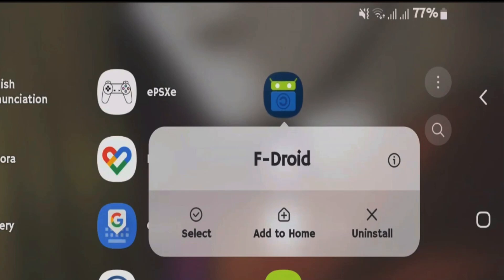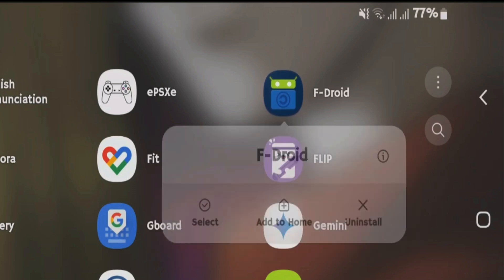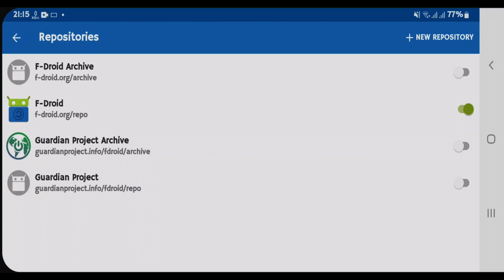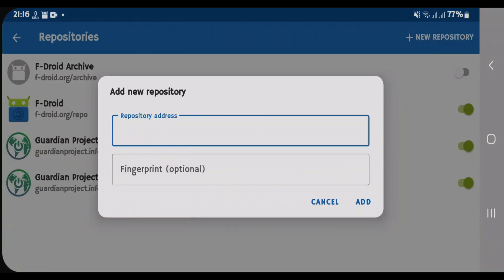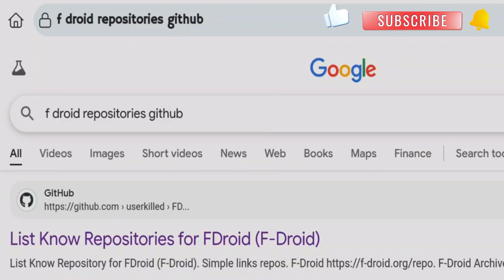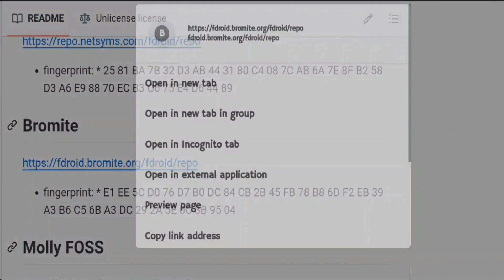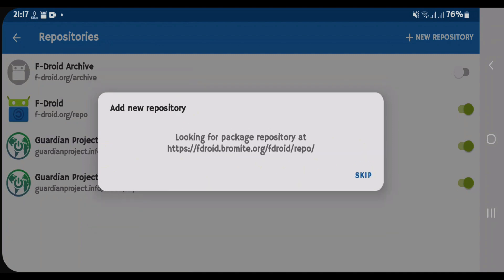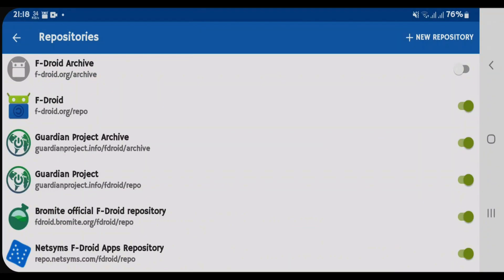How to Add Custom Repositories on F Droid App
This video guides you how you can add custom or new repositories on F Droid app store. Add 3rd party repositories on F Droid app with help from this video.